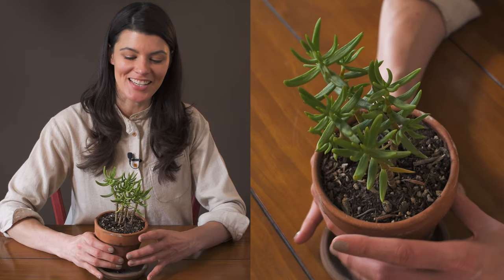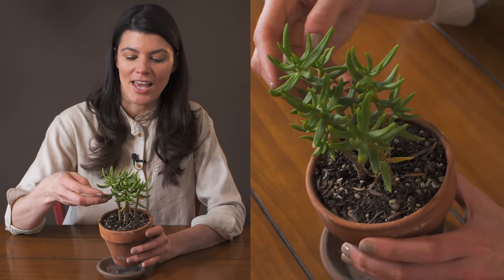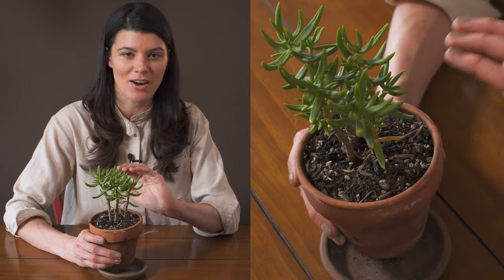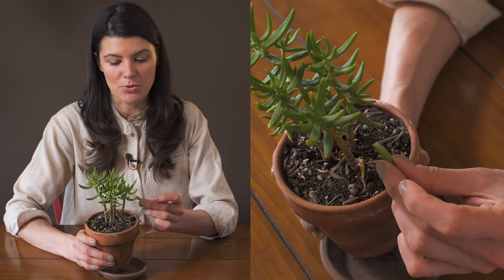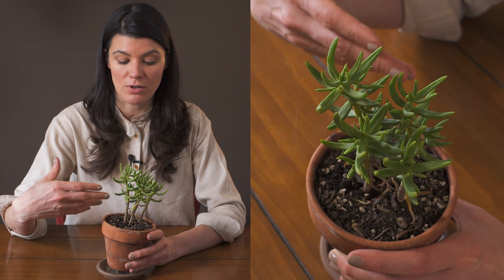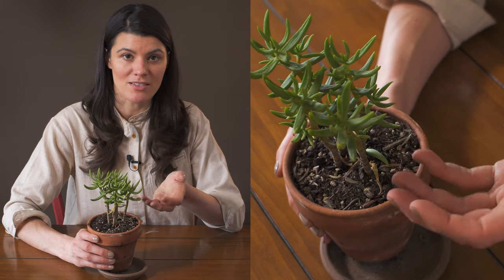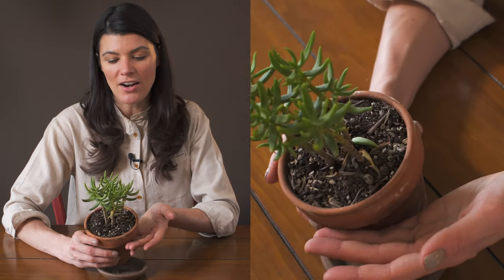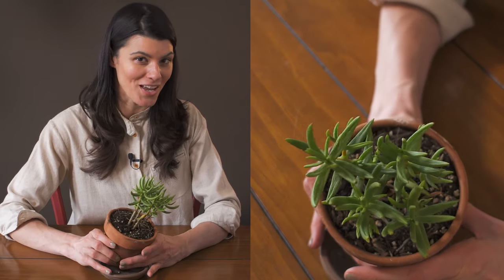Crassula tetragona (Miniature Pine Tree) Houseplant Care—100 of 365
Can't believe we're already at #100 in "365 Days of Plants"—I mean can you?? In the 100th spot is Crassula tetragona, colloquially known as miniature pine tree succulent, which also makes a nice bonsai.

In this video I'll cover where Crassula tetragona is native to, how it grows, where it grows, and best conditions for lighting, watering, fertilizing and more.

Plant featured:
Crassula tetragona

 Cool Stuff  ↴
➨ Become a houseplant guru with the Houseplant Masterclass:
➨ Pre-order "How to Make a Plant Love You" the book: